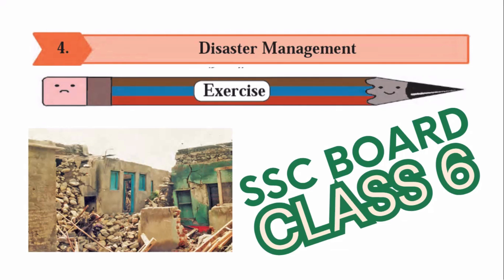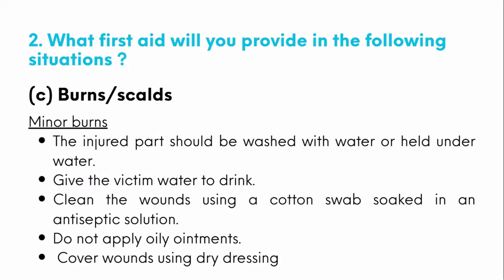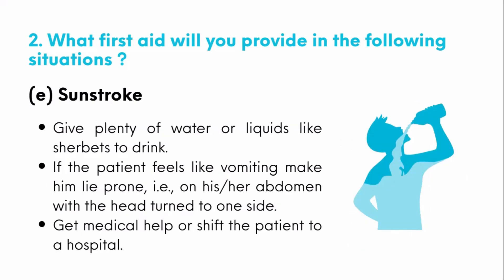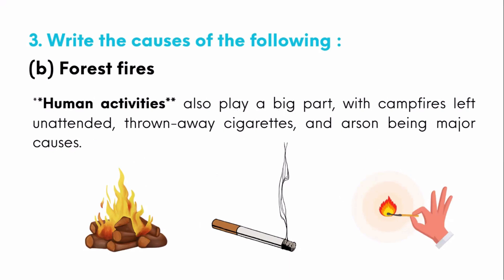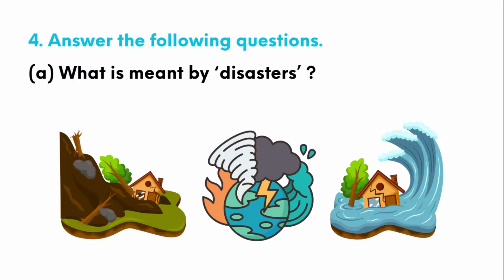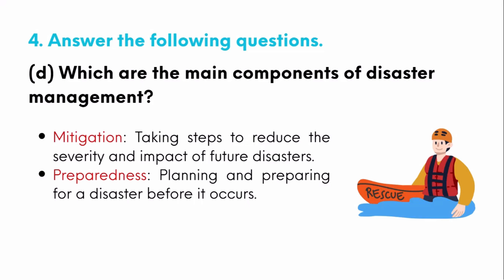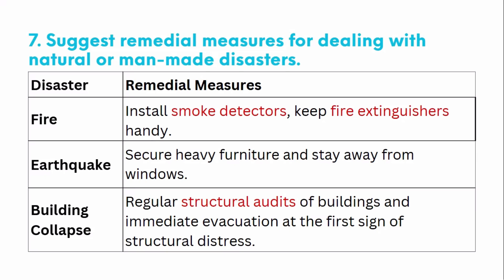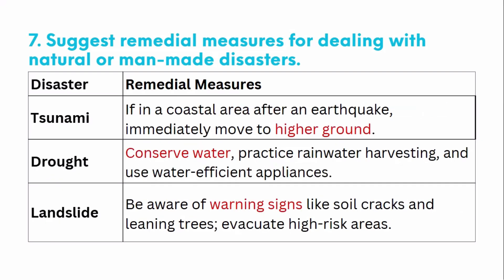Class 6 Science Chapter 4 Disaster Management Exercise | Maharashtra Board | All Questions Answered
Hello Students,

Welcome to our comprehensive guide on the exercise of Chapter 4, "Disaster Management," from your Class 6 Science textbook (Maharashtra Board). In this video, we have provided detailed, step-by-step solutions to all the questions in the exercise.

This chapter is crucial for understanding how to respond to various emergencies and natural calamities. We cover all the important topics from the exercise, including:

Emergency Contact Numbers: Learn the essential contact numbers for the Police Control Room, Fire Brigade, and Ambulance.
First Aid Procedures: Detailed explanations on how to provide first aid in situations like:
Dog bites
Scratches and bleeding
Burns and scalds
Snakebites
Sunstroke
Causes of Disasters: Understand the reasons behind various disasters such as floods, forest fires, landslides, and earthquakes.
What is a Disaster?: A clear definition of what constitutes a disaster.
Disaster Management Explained: Learn about the key components and importance of disaster management.
Remedial and Preventive Measures: Discussion on the steps to be taken during and after different types of disasters.

This video is designed to help you thoroughly understand the concepts and score well in your exams. Each question is explained clearly to ensure you grasp the subject matter effectively.